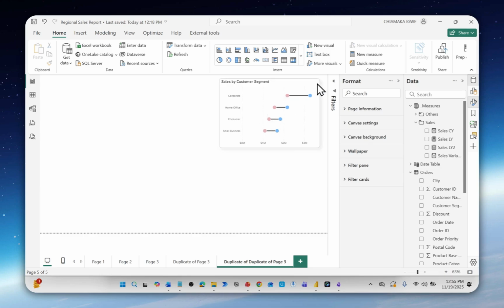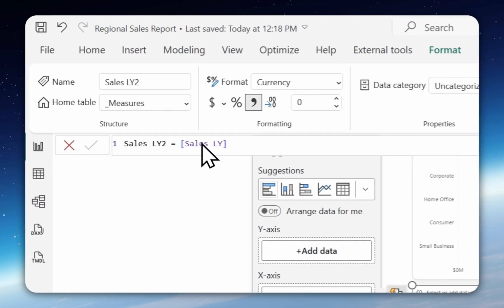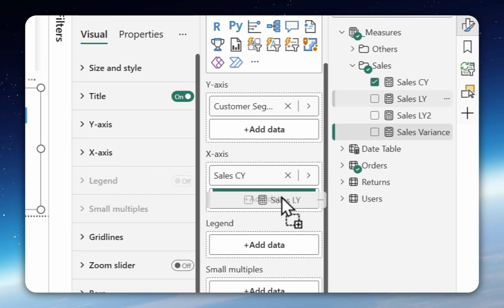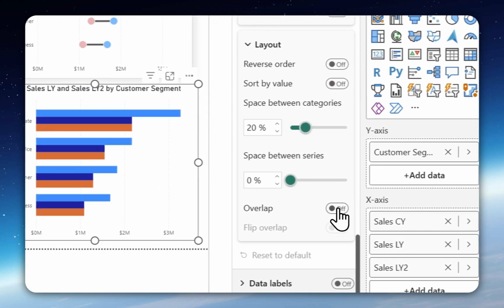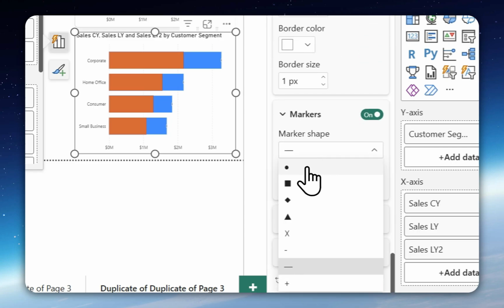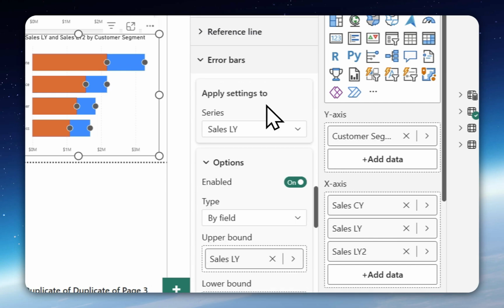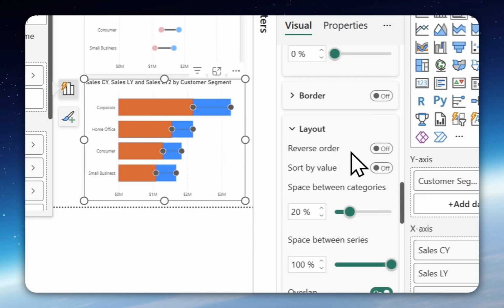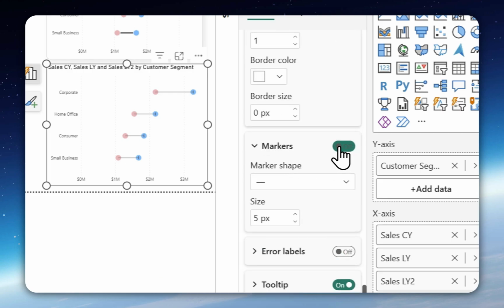Power BI Dumbbell Chart | Step-by-Step Tutorial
How to Create a Dumbbell Chart in Power BI Using Clustered Bar Chart | Step-by-Step Tutorial

Learn how to build a professional dumbbell chart in Power BI using the clustered bar chart visual! This comprehensive tutorial will show you how to create stunning before-and-after comparisons, variance analysis, and progress tracking visualizations.

📊 What You'll Learn:
In this video, I'll walk you through the complete process of transforming a standard clustered bar chart into a powerful dumbbell chart that clearly shows the gap between two data points.
🔥 Perfect for:

Comparing actual vs target performance
Showing start vs end values
Visualizing salary ranges or price comparisons
Budget vs actual analysis
Year-over-year comparisons
Survey response analysis (before/after)

I help businesses and professionals turn data into actionable insights through Power BI dashboards, analytics solutions, and personalized Power BI coaching for teams and individuals.